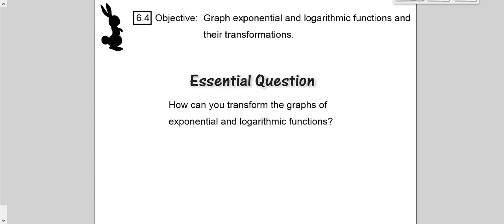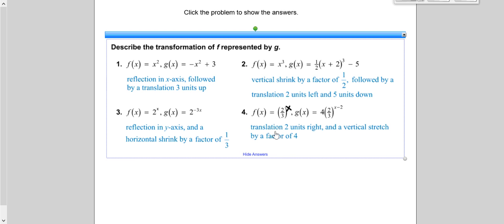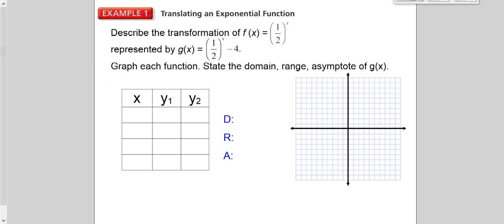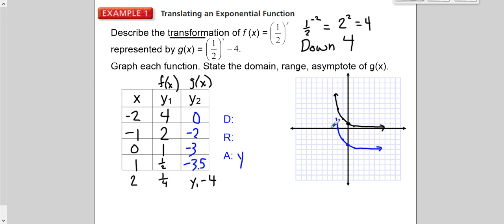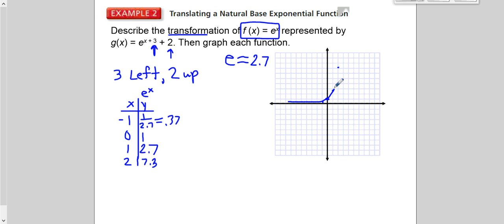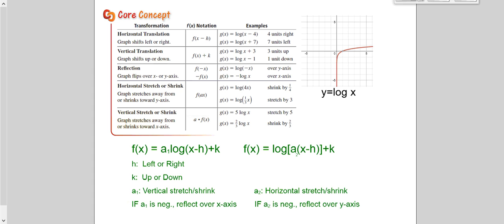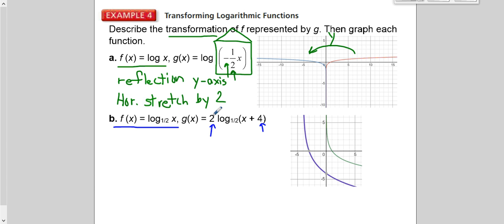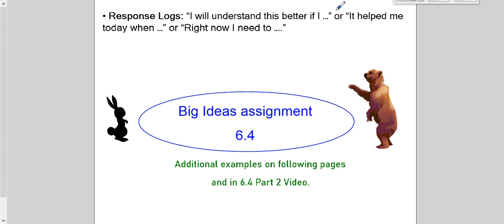6 4 Transformations of Logs and Exp Functions Alg 2